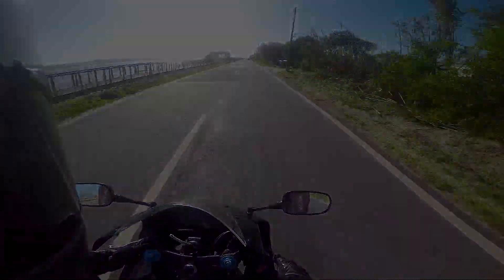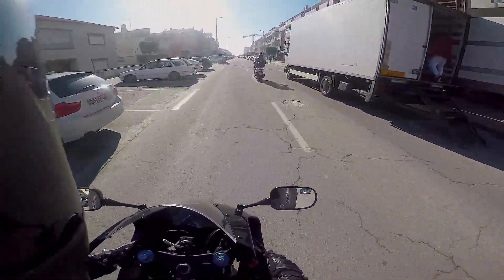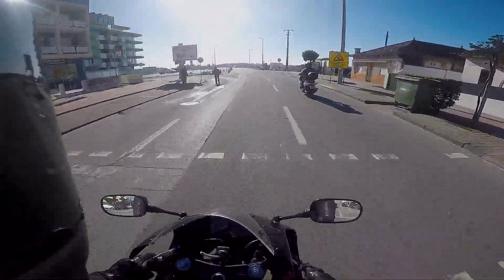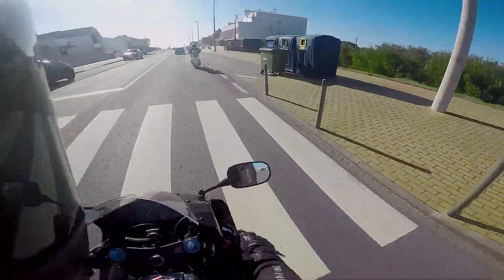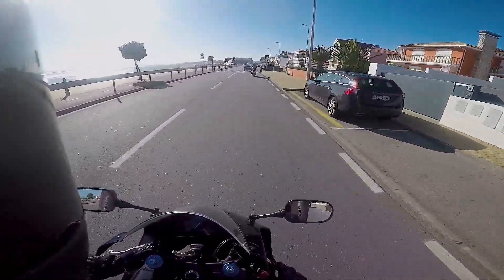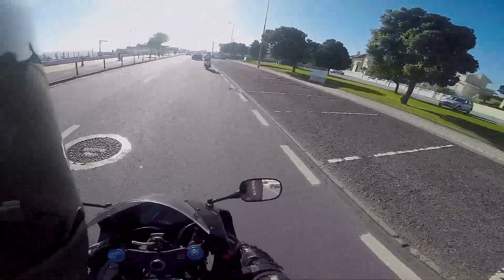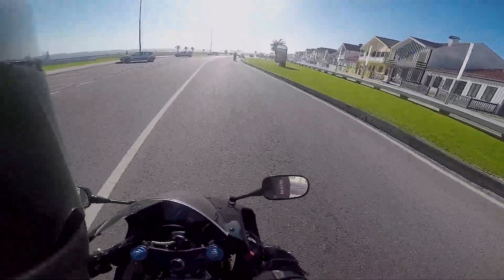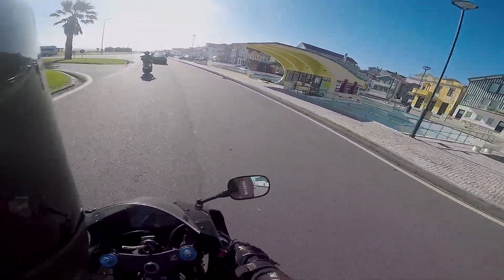Motovlog #8 - Lets talk CBR600RR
email -  mr temjin @ g m a i l . c o m (no spaces)